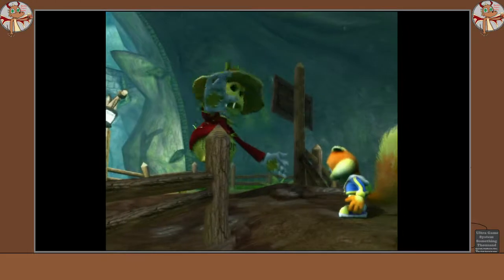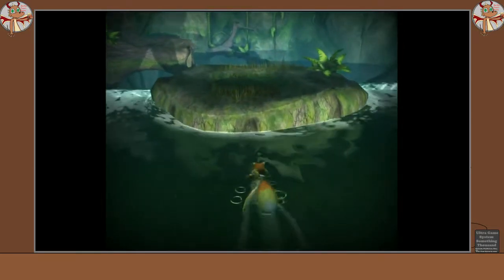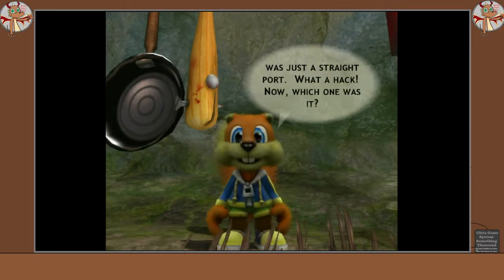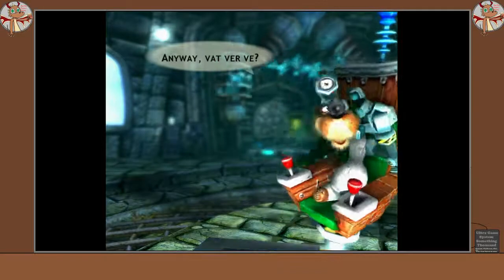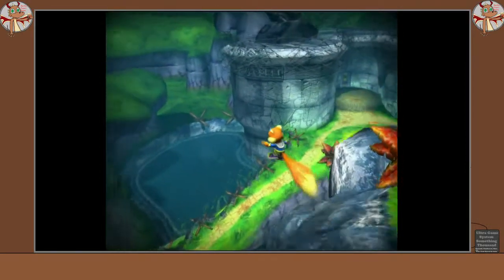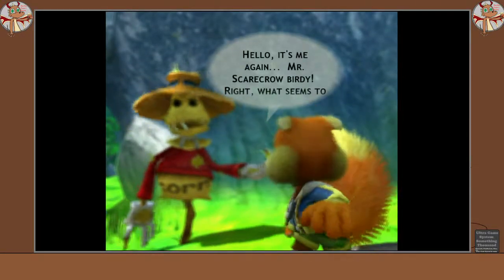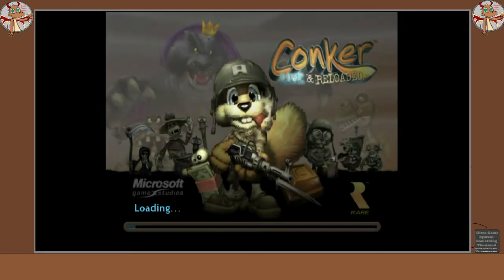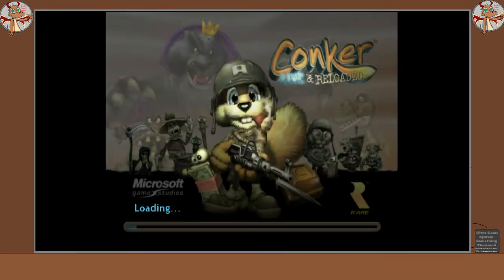RB Dragon Plays Conker Live & Reloaded (XB) part 1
Conker LAR part 1. Conker's Bad Fur Day is back in this 2005 remake and it has been played in 2019 by Danny, the main non-mascot Root Beer Dragon.